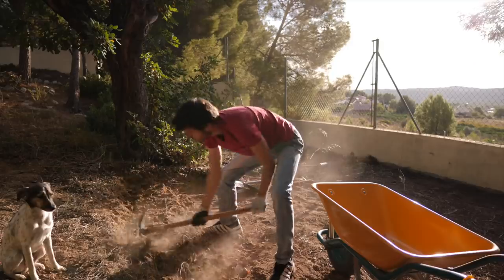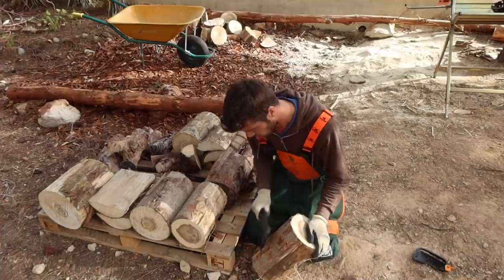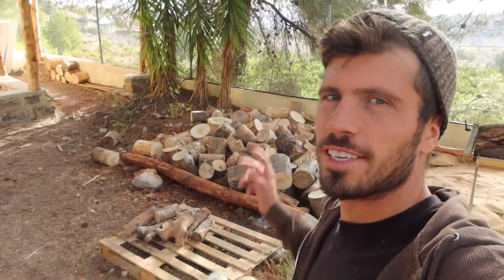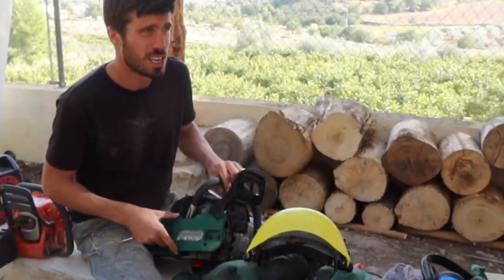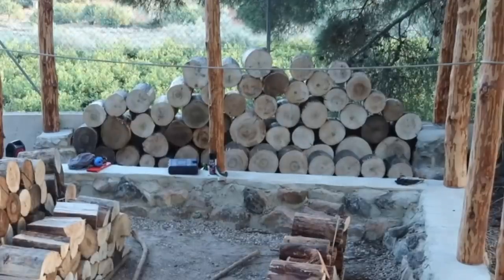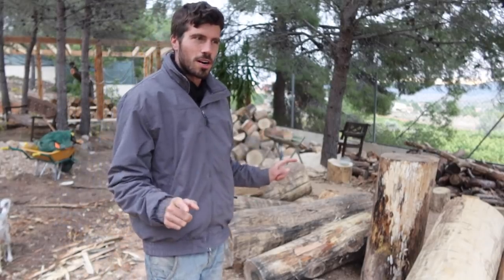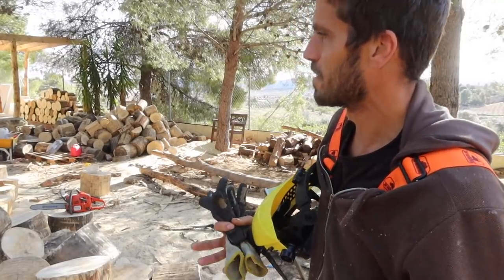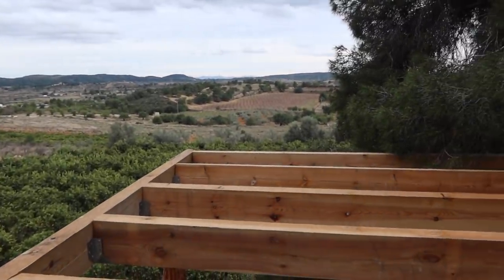Cutting Massive Logs for Wall of the Cabin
From idea to execution, building a log cabin in the woods by hand!

365 days I crewed on sailboats from San Diego, USA all the way down to Panama, stopping in Mexico and Costa Rica. After Panama crossing the Pacific Ocean to New Zealand stopping at islands like the Marquesas Islands, French Polynesia, Tonga and Fiji

45 days I traveled through New Zealand from the Northernmost point to the Southernmost point, then

100 days I traveled by motorbike through Vietnam, Laos and Cambodia, then

365 days I traveled in my self-built campervan from Kyrgyzstan to Tajikistan, Uzbekistan, Kazakhstan and Turkmenistan, then

365 days I traveled with this van through Iran and Pakistan, then

180 days I built an off-grid log cabin in the woods in Spain, then

180 days I restored an old sailboat in Guatemala, then

180 days I traveled with this sailboat from Guatemala to Honduras, Cuba, Jamaica, Bahamas, Turks and Caicos and the Dominican Republic

Currently I am logcabinbuild while logcabin doing